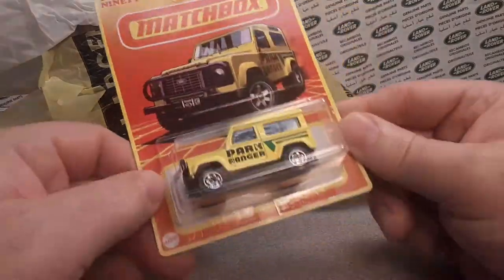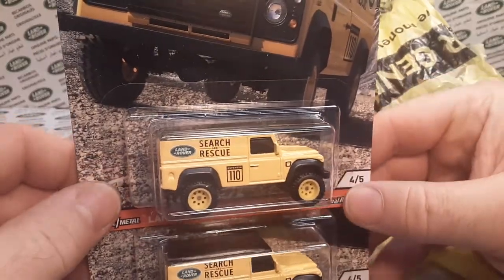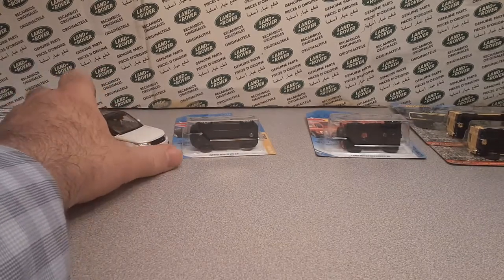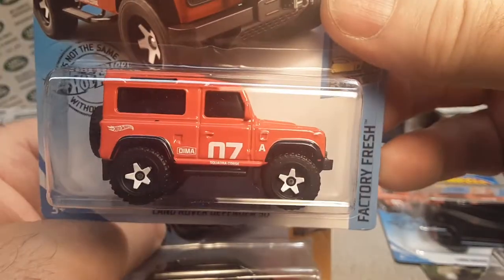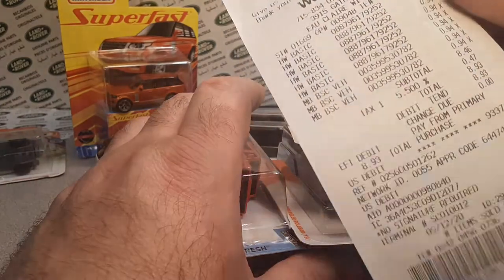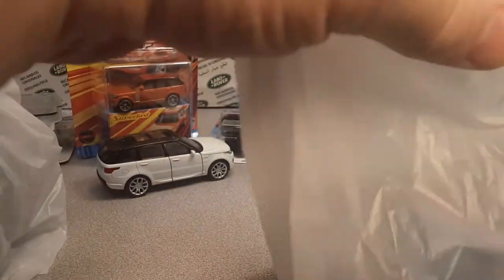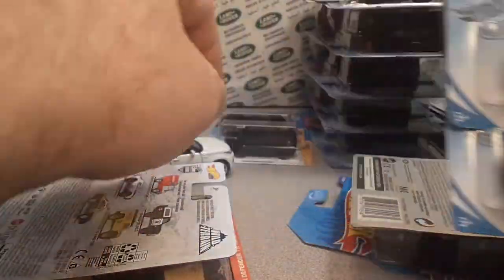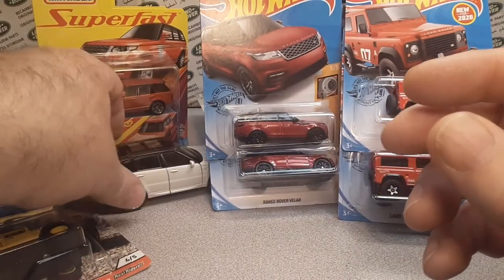Rover Land Store Finds Saturday Hot Wheels, MATCHBOX!!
Rover Land  Store Finds  "UNBOXIN" Saturday!!
Hot Wheels  MATCHBOX... Basic and Premium !!

My Address:
Dan Winchell